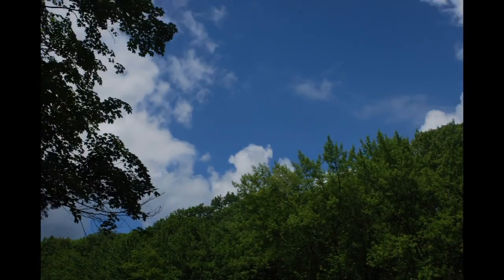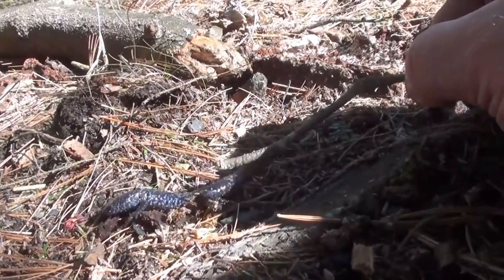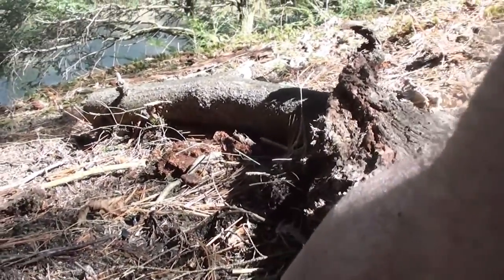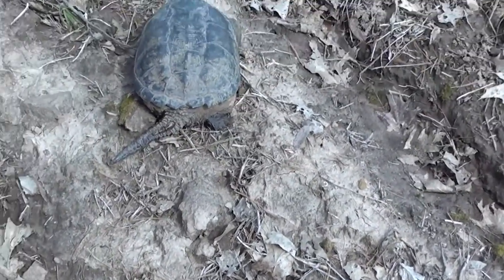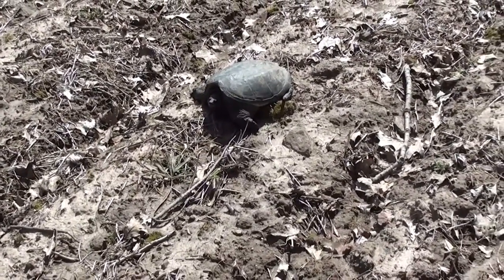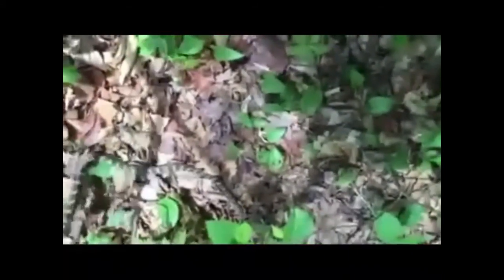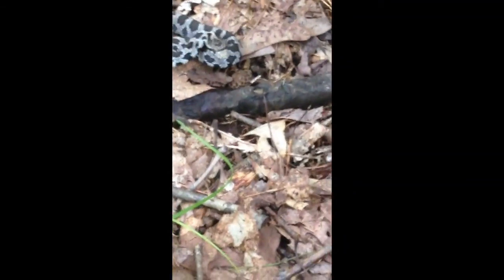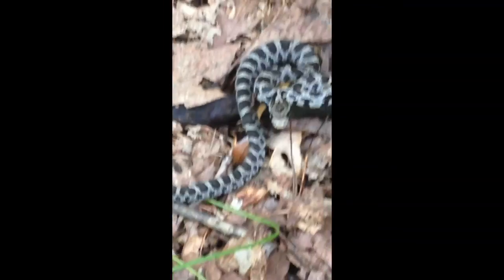Creatures Usually Unseen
This is a video of four encounters with animals that most people don't often see.  No animals were hurt making this video and don't ever handle venomous reptiles unless you know what you are doing.